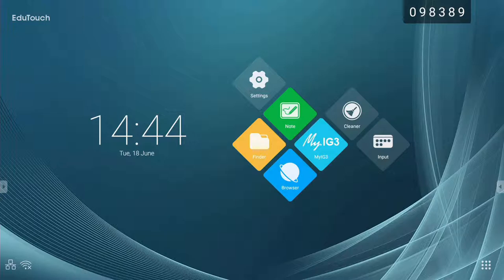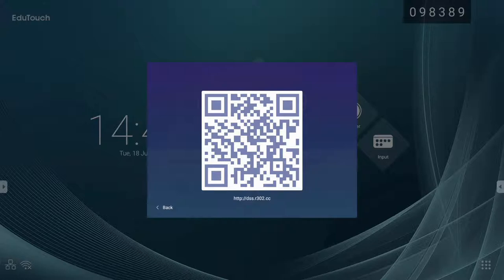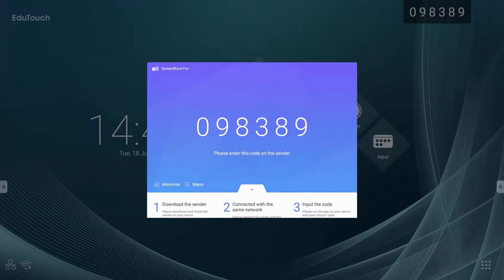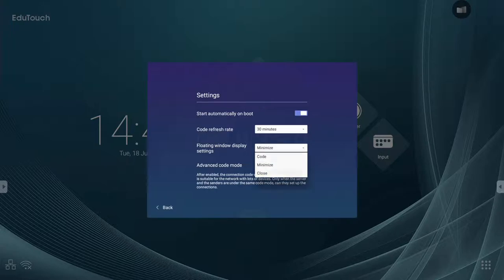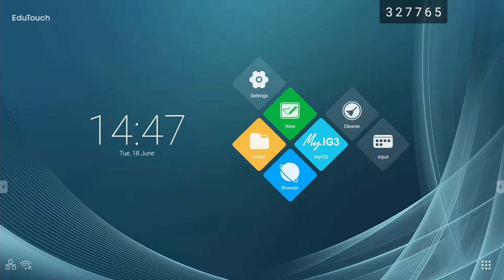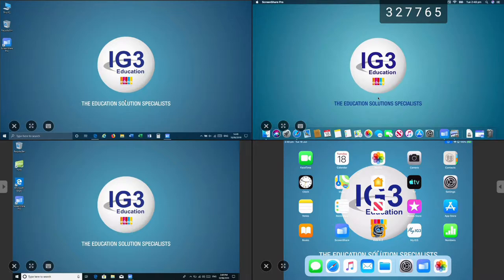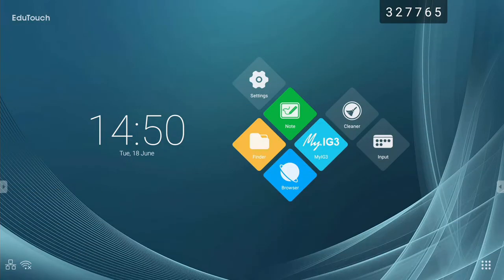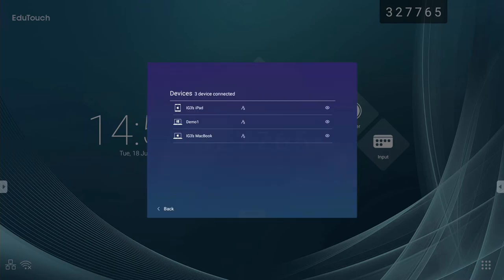Screenshare Pro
A brief demonstration of the features and functions of a great software included in our EduTouch Interactive Touch Panels.